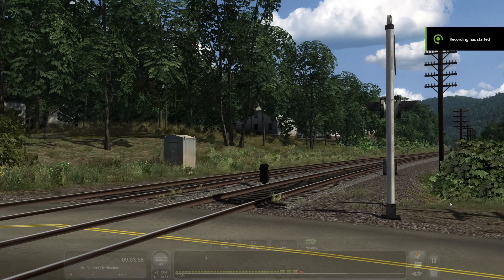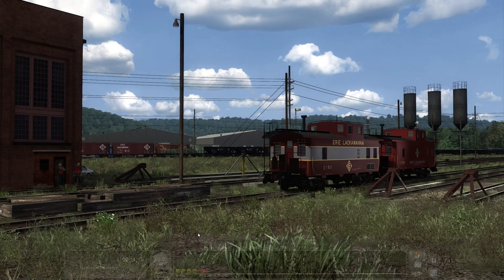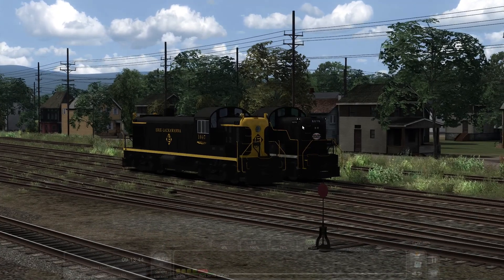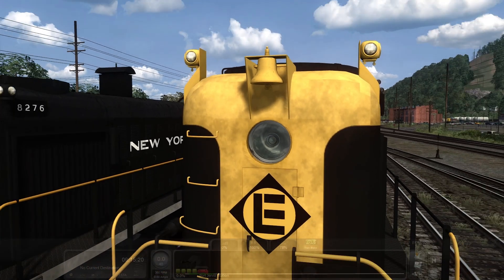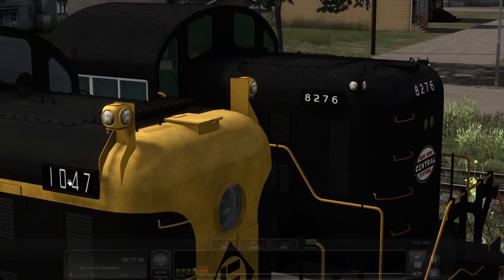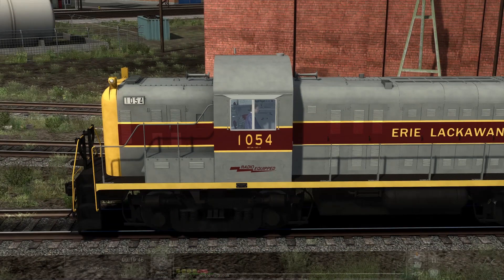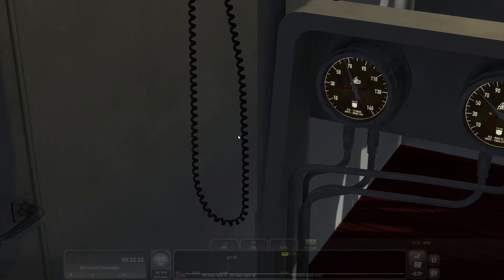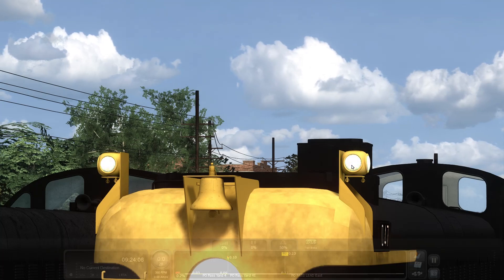Train Simulator 2021: Erie Lackawanna Alco RS-3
A look at pack no.3 in the Alco RS-3 series from the developers over at 'DieselWorkshop'.
We've now got the second North American, eastern-fallen-flag RR in the form of 2 liveries and a number of other changes and details - the Erie Lackawanna.
The EL had a number of RS-3's in their roster, with two sets of distinctive road numbers in which DW faithfully recreated as well as logos, decals, numbers, exterior/interior modelling specific to the Erie Lackawanna and more.